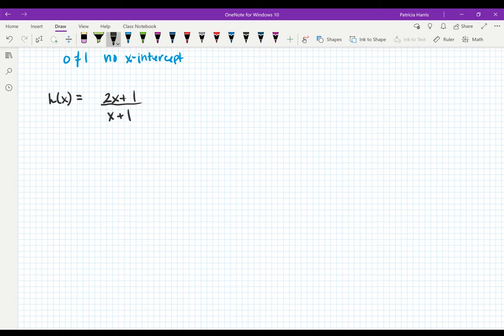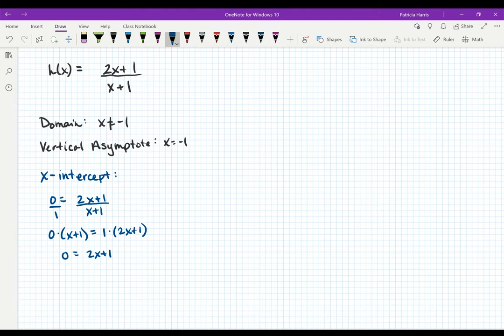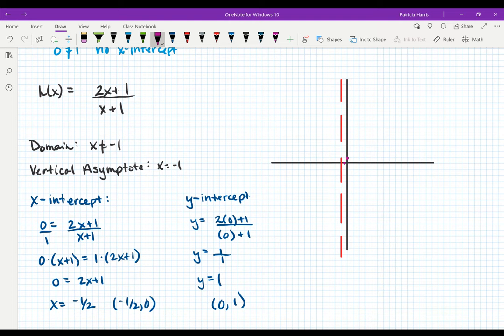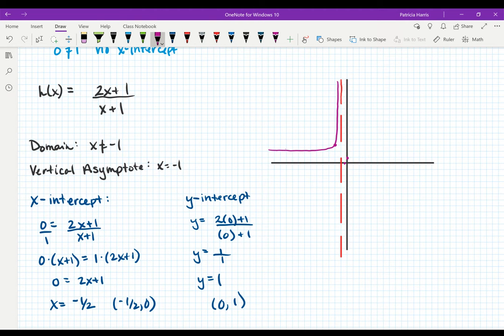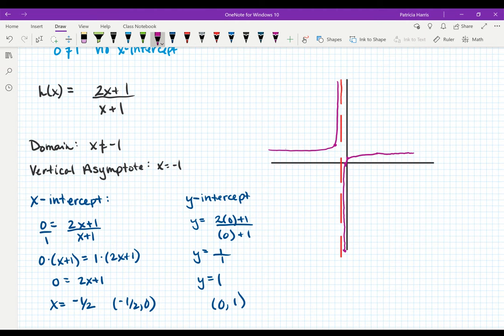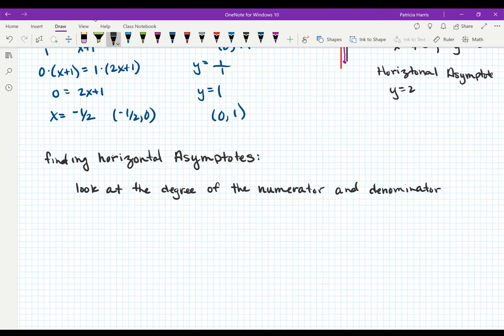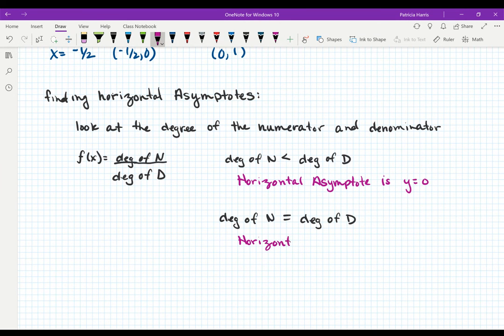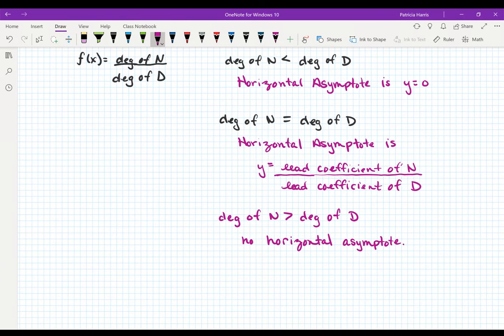Rational Functions: Graphing video #3